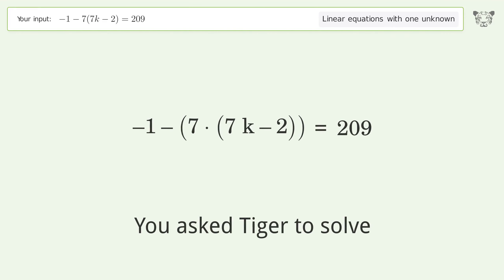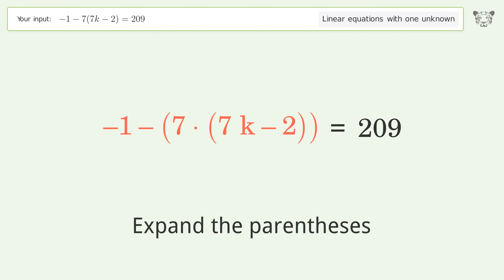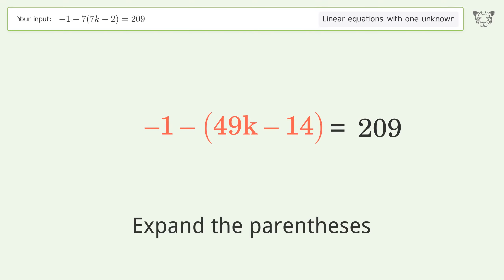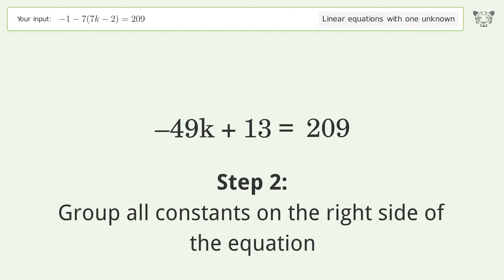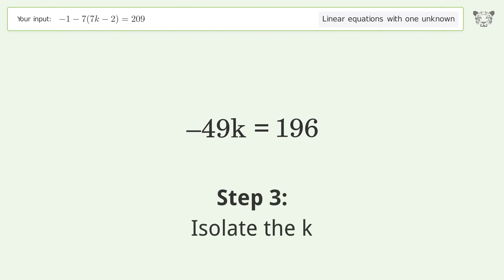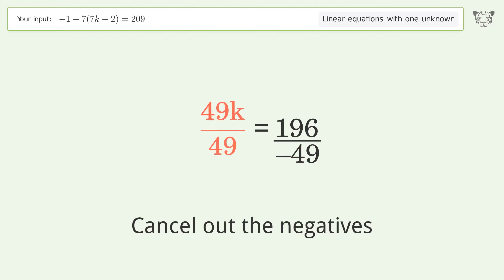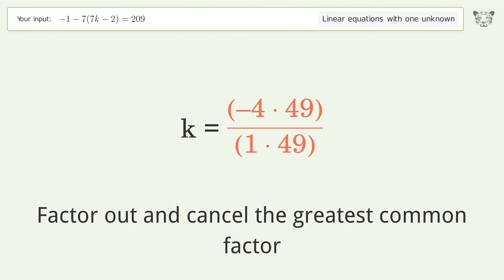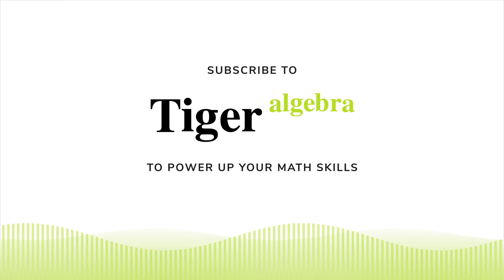Linear equation with one unknown: Solve -1-7(7k-2)=209 step-by-step solution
Solving -1-7(7k-2)=209 using the linear equation with one unknown solver

for a step-by-step and more tips and tricks for dealing with linear equations with one unknown.